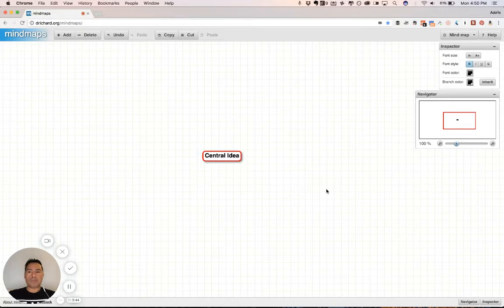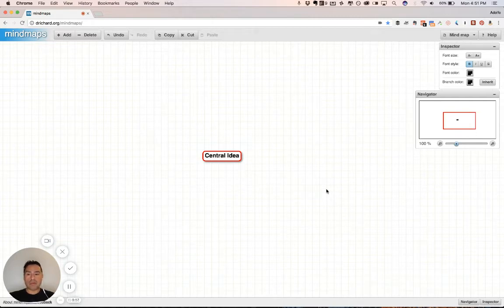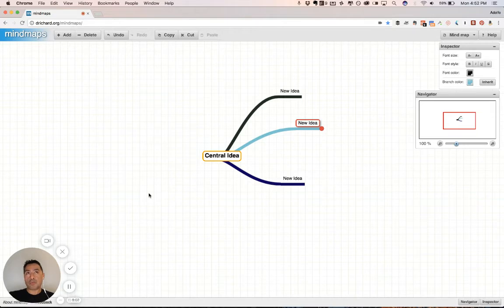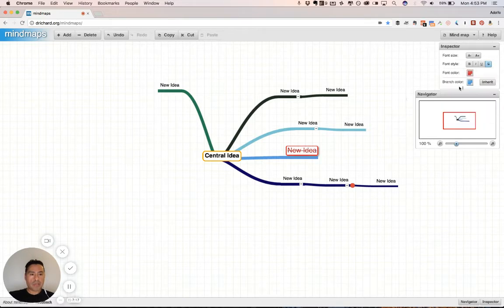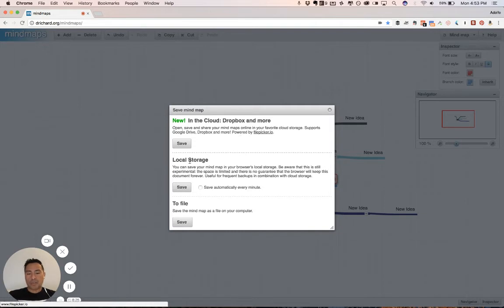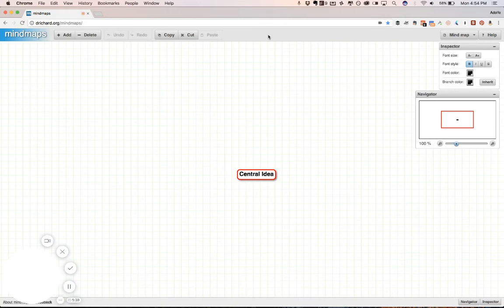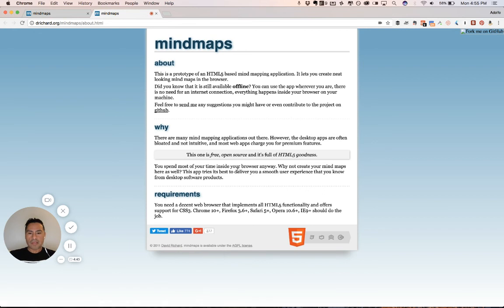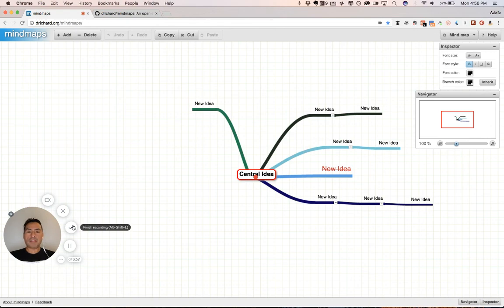Mindmaps - The Best Mind Mapping Software FREE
"Mindmaps" is a free mindmapping html 5 web based application by David Richard. This is a full-featured mind mapping application solution and you just can't beat the free price. You can save your files in the cloud, It supports Google, Dropbox and more, or you could save the file locally, there is even have a browser-based experimental saving option. We give it two huge thumbs up and highly recommend you giving it a try, go not doctor richard (ugh). The project is now open sourced and on Github for developer contribution, we expect great things.